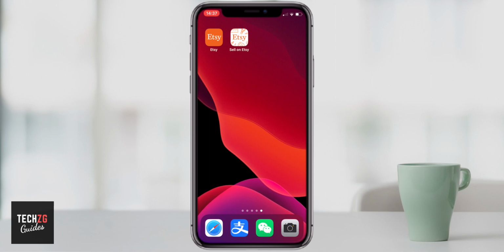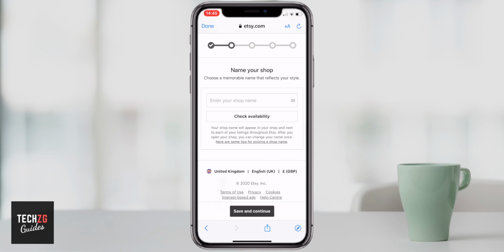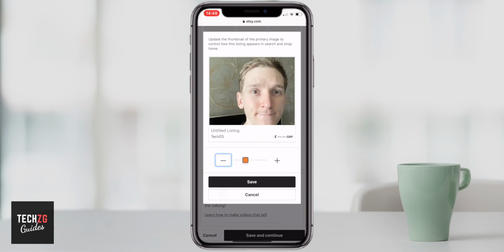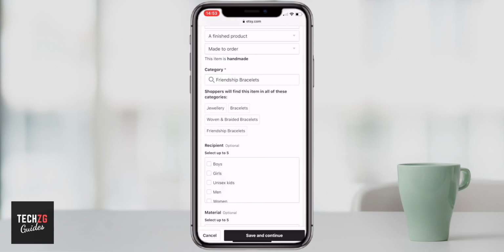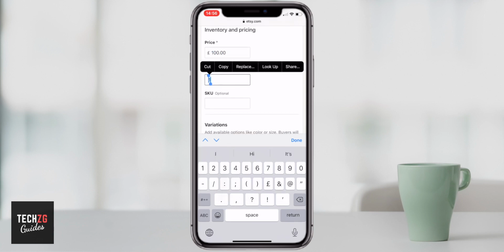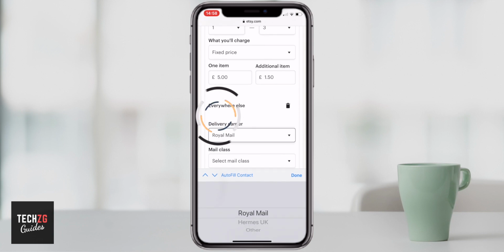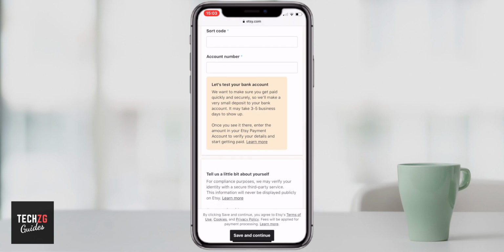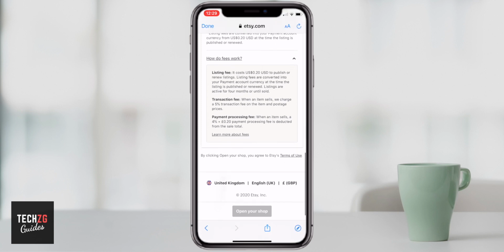How to Start an Etsy Shop and List Items - iPhone & Android Tutorial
How to start a shop on Etsy. This Etsy tutorial for sellers is an Etsy shop setup setup tutorial for iPhone and Android smartphones. Setup an account with Etsy, go through listing an item on Etsy step-by-step and then enter your payments details for payments. How to list an item on Etsy and start a store on your smartphone in 10 minutes.